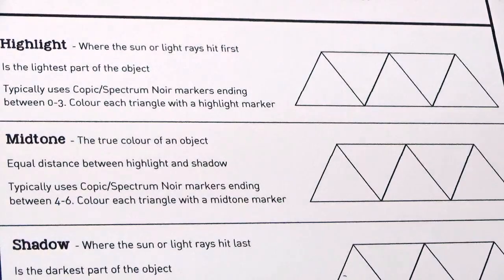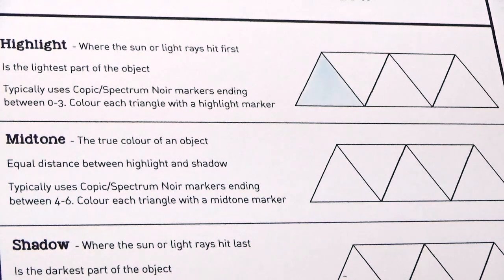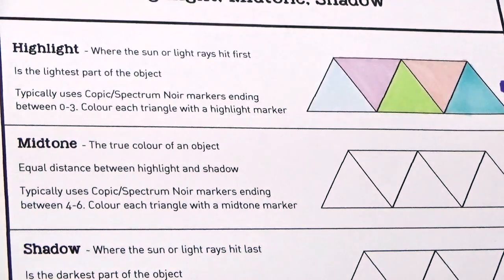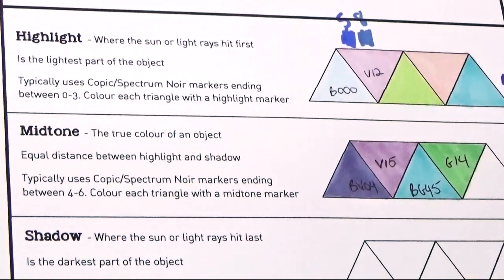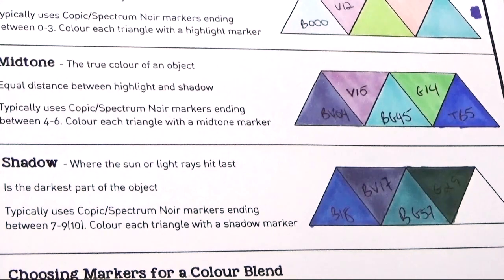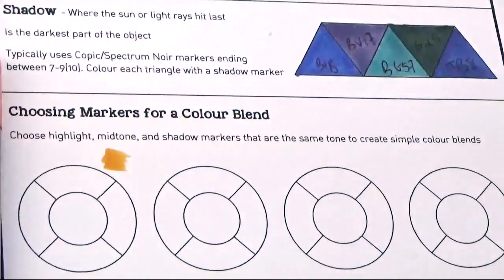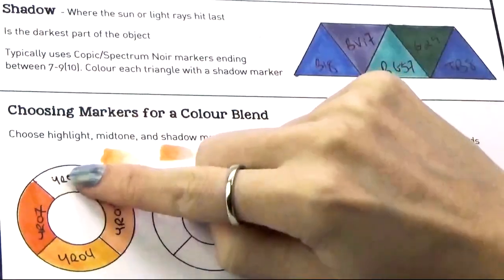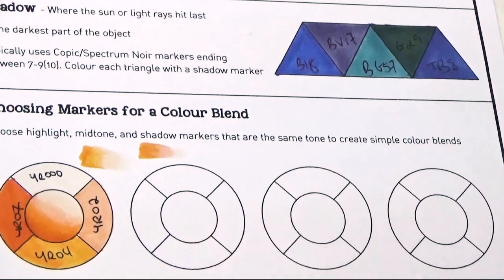Markers 101: Pt. 2 - Creating Colour Blends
Download free exercise sheets and class booklet over - select Class Rooms in the menu bar, then Markers 101 and Join.

This is video 2 in the free Markers 101 Colouring Class and will teach how to create colour blends. We create blends using the knowledge about lightsource that we learnt in video 1 so we can easily show where the light and shade is on our objects.

This is a free Colouring Class for all brands of alcohol markers, such as Copic, Spectrum Noir, Promarker, etc. and will teach the foundations of using your markers. This class is suitable for absolute beginners.

This free colouring class was made in 2016 for members of the Kit and Clowder Colouring Facebook Group I've uploaded the video to youtube for those who may discover our videos here. My channel hasn't been updated in many years as I work mostly on my class website and in our Facebook Group but I hope you may enjoy this free tutorial. You can find more freebies and our colouring classes for markers and pencils on our

Please reach out if you have any questions - I always do free private tutoring with our class members which includes help getting started, art therapy tips, technology tips, and tips on your colouring :)